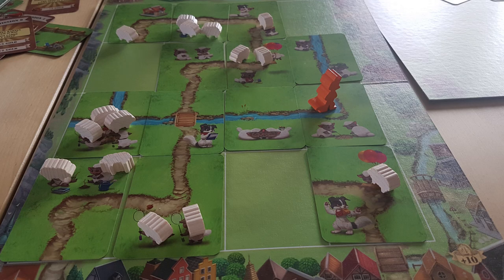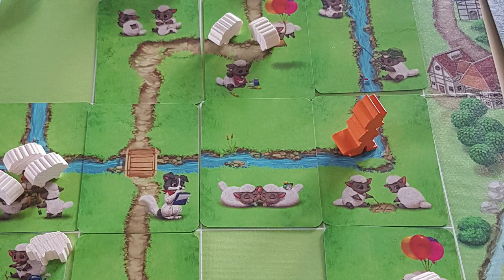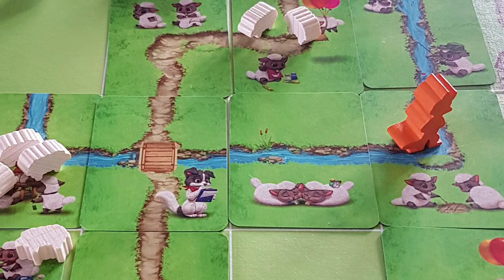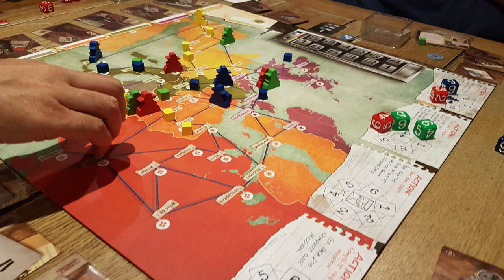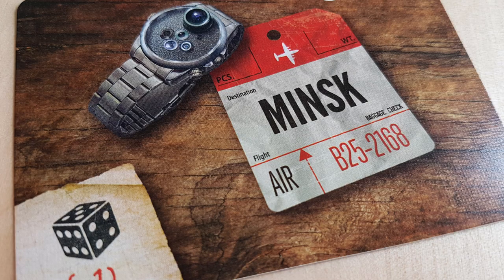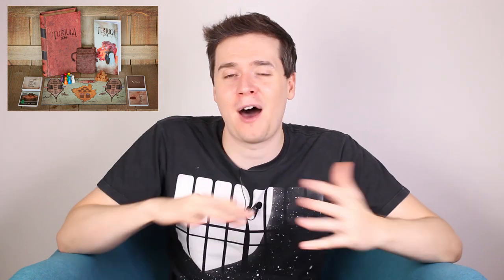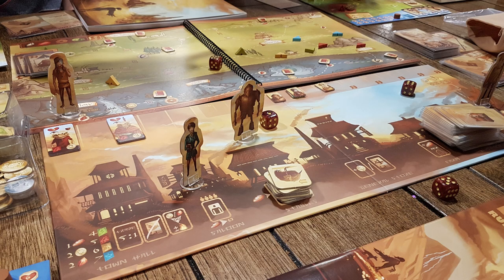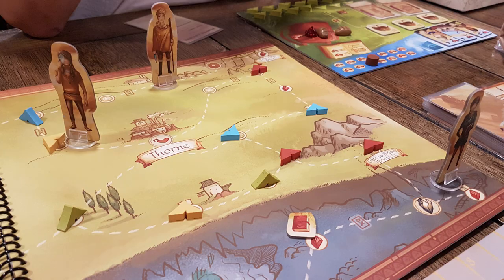Now Playing - Sheep & Thief, Tortuga, Near and Far, Covert - Actualol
I talk about the games I've been playing lately: Sheep & Thief, Tortuga, Near and Far, Covert - and give Actualove to one of them! To help Actualol grow bigger and better go